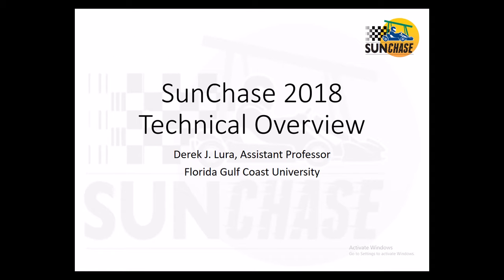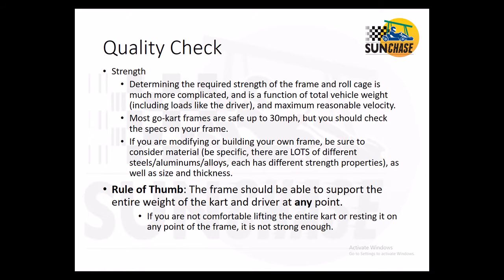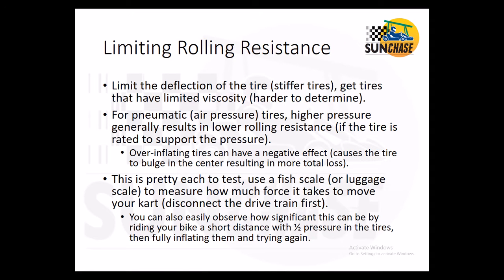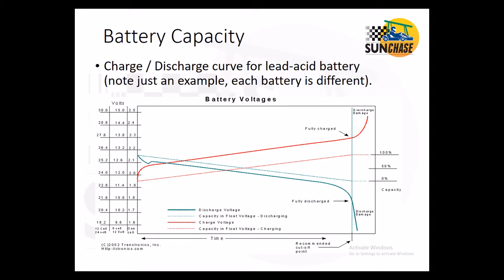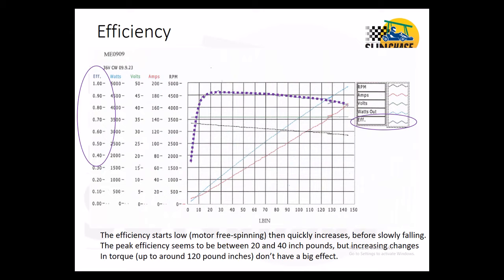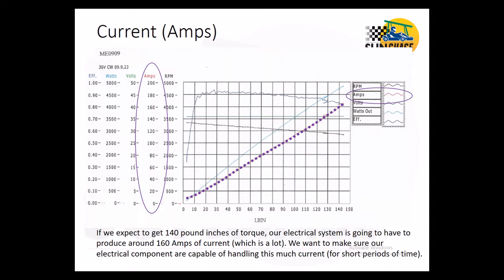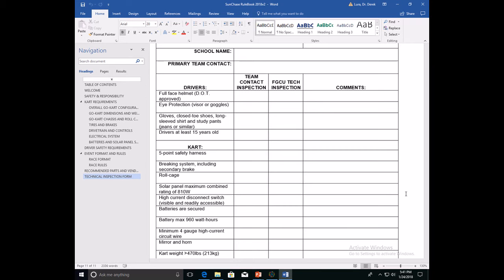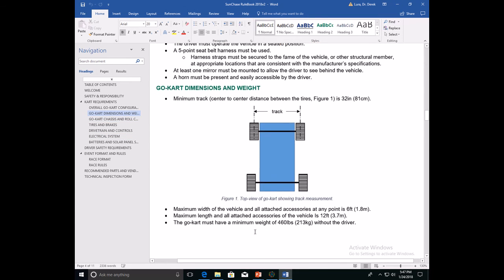SunChase 2018 Jan Tech Overview (ScreenCap)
Technical overview / tips for the 2018 SunChase solar go kart race.